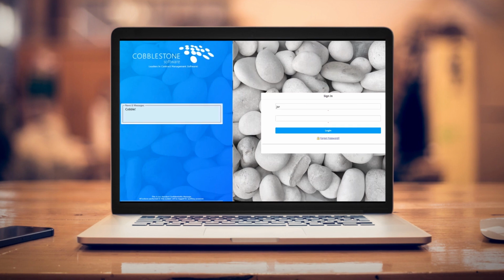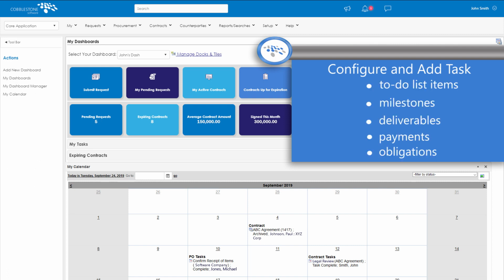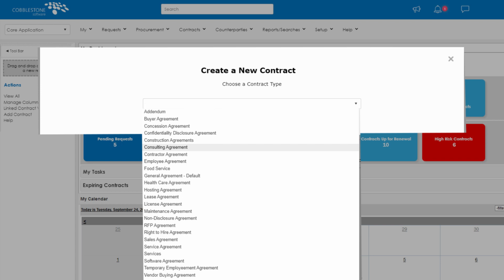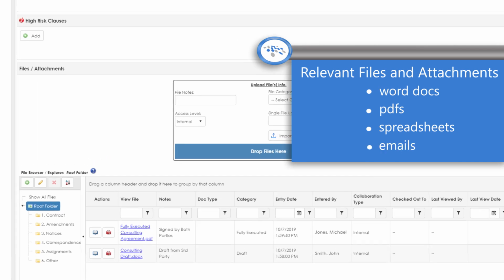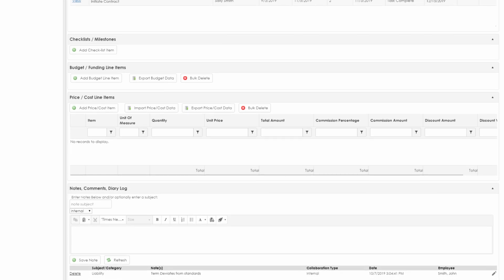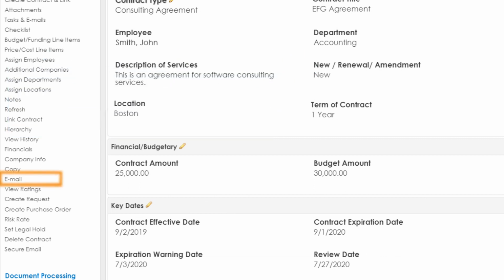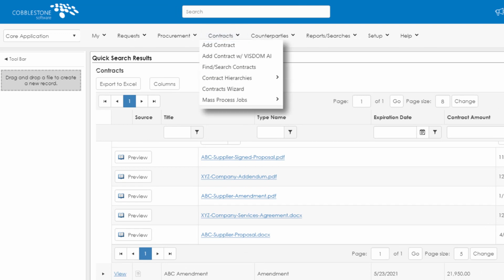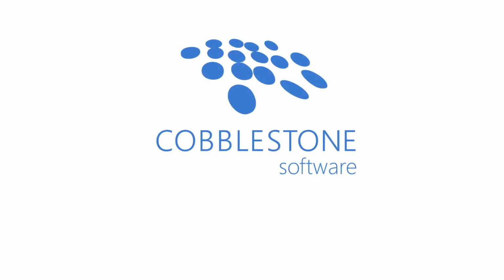Contract Management Software Demo | CobbleStone Contract Insight® Enterprise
With CobbleStone’s Contract Insight® contract management software, you can take control of all of your contract administration needs. Contract Insight Enterprise Software can effectively support your organization with managing any type of contract. CobbleStone’s scalable contract management solution steers your organization toward success by organizing your contracts in a searchable database, equipping your organization with email and calendar alerts for key dates, tracking financials, improving cycle times with automated workflow and electronic signatures, authoring of contracts from pre-approved templates and clauses, running advanced reports, and much more.

Contract Insight is highly configurable and flexible, providing users with better governance over their contracts in a user-friendly, easy-to-navigate contract management platform backed by artificial intelligence to fully optimize your organization’s contracts. CobbleStone Software, with thousands of trusted users, is your leader in advanced contract management software solutions.

0:09 – Introduction
0:30 – The Dashboard
2:15 – Notifications
2:38 – Drag & Drop
4:27 – Contract Details
4:49 – Files & Attachments
5:38 – Contract Workflows
6:42 – Contract Authoring
7:48 – Contract Tool Bar
8:41 – Searching & Reporting
10:47 – Artificial Intelligence & Machine Learning
11:06 – User Manual, Wiki, & Tutorials